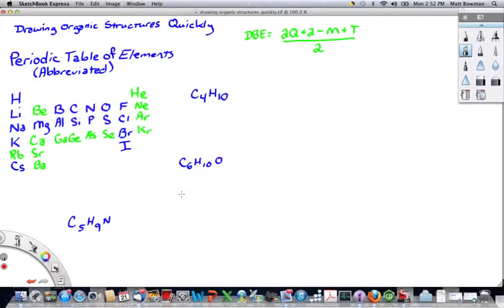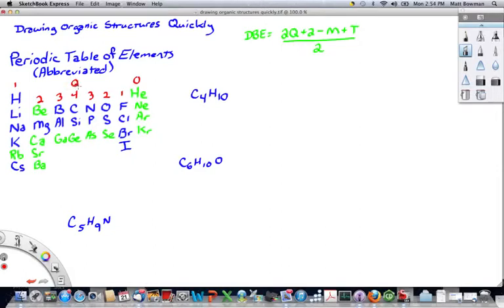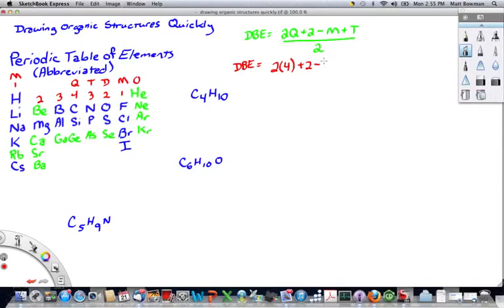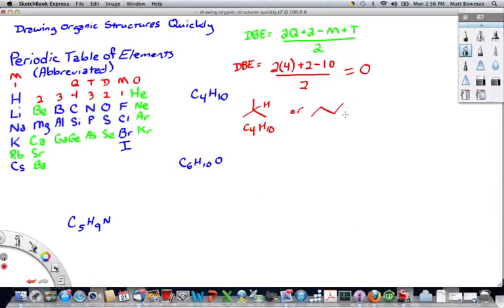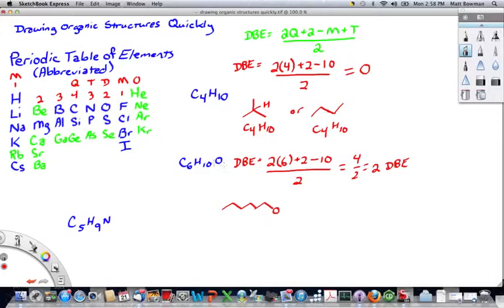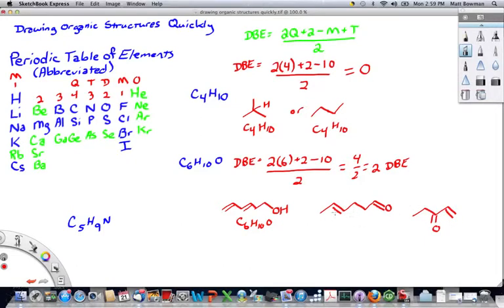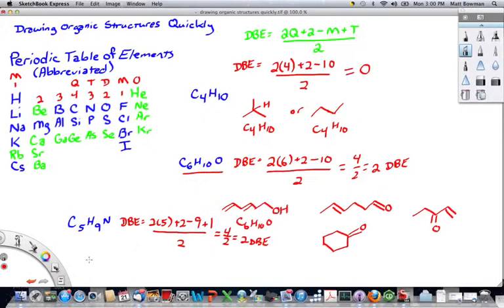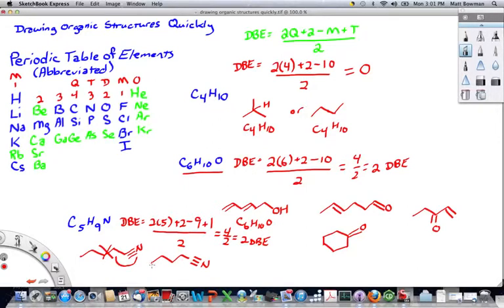341 and 343 Using DBE Equation to draw structures